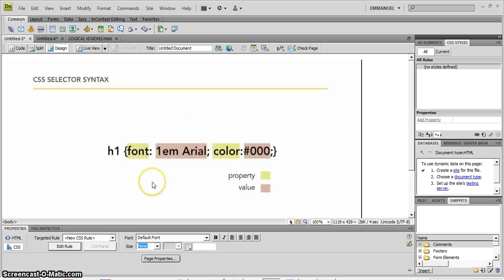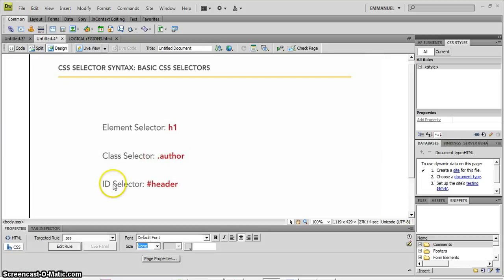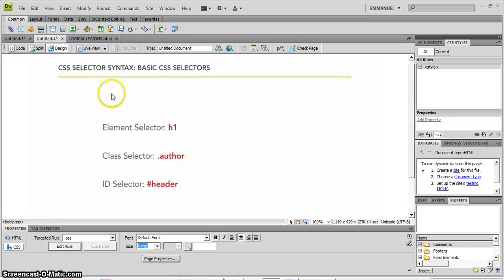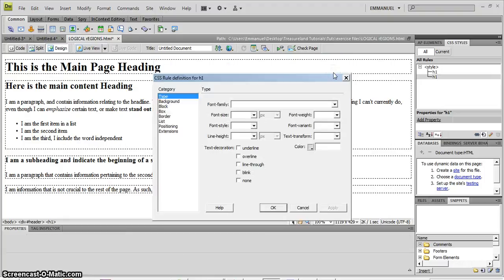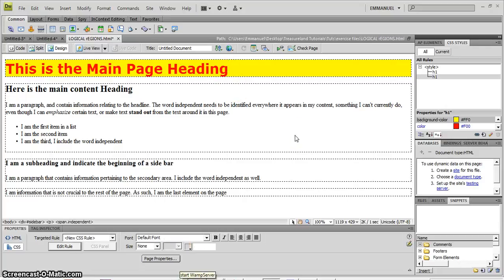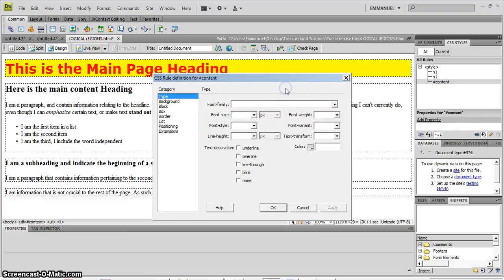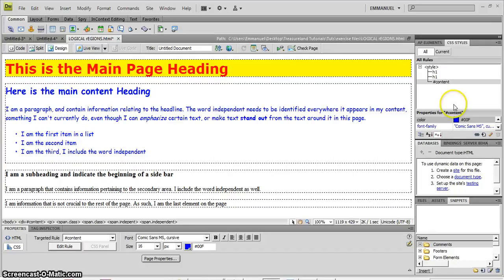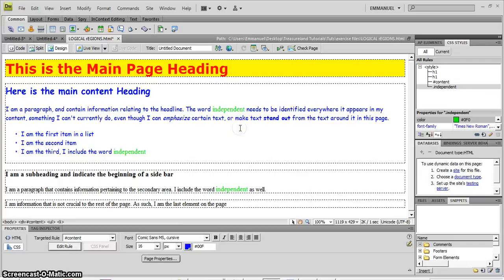6 Basic Selector type